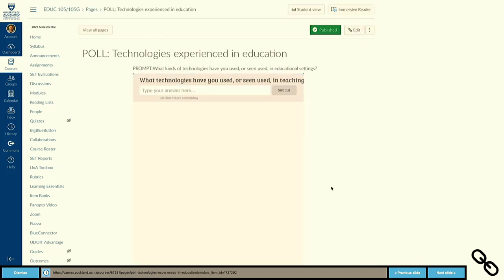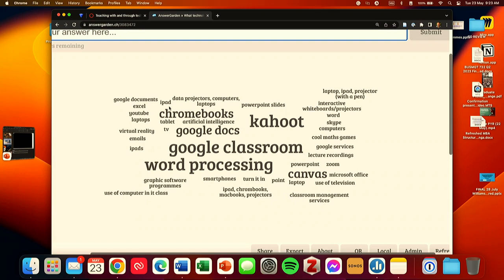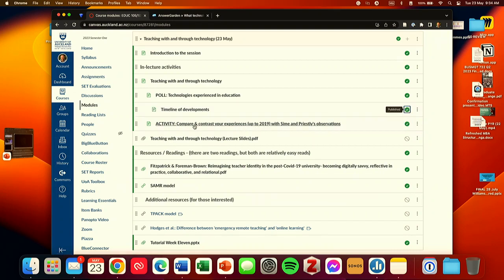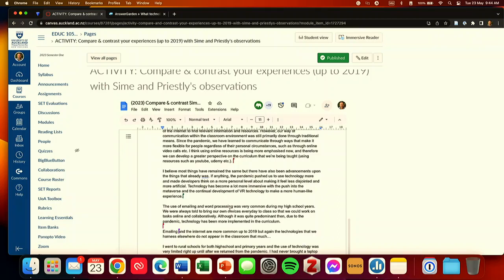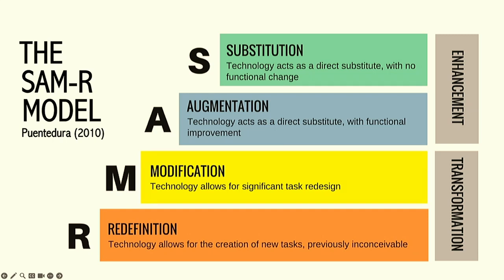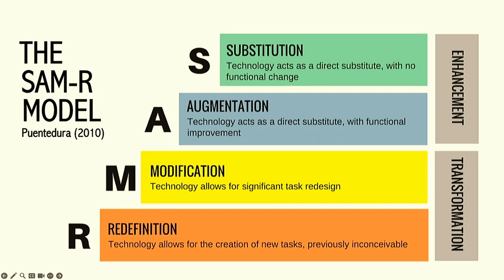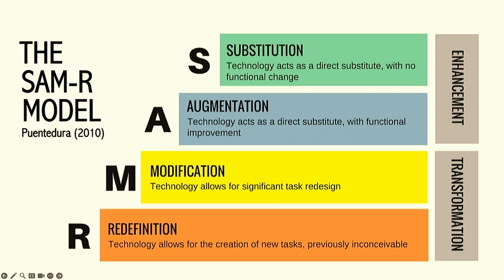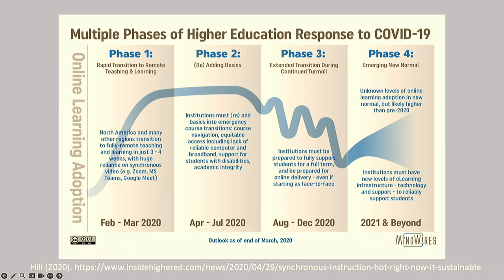Guest lecture (EDUC 105G - 23 May, 2023): Teaching With and Through Technology.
A guest lecture for the 2023, EDUC 105G course on 'Teaching With and Through Technology'.

Delivered on Tuesday, 23 May, 2023.